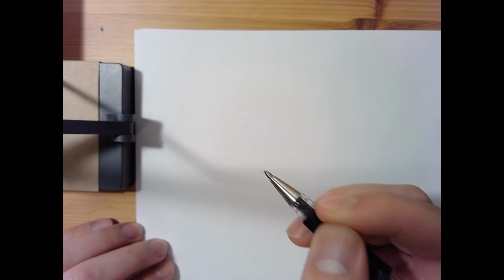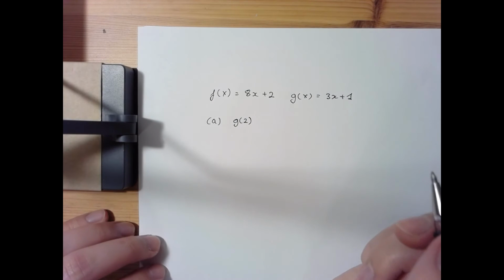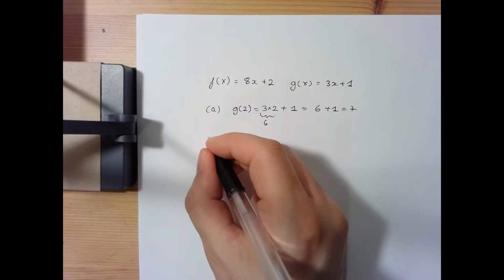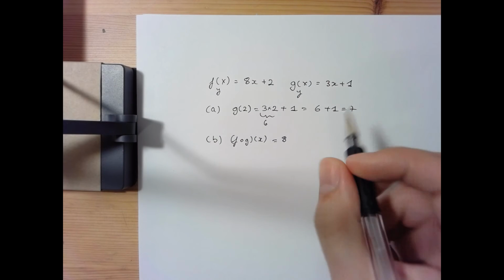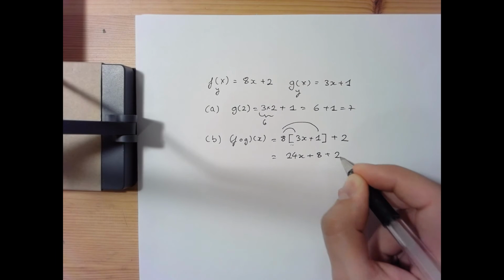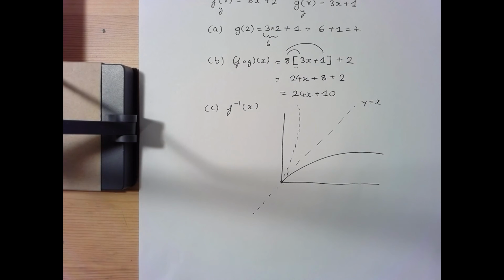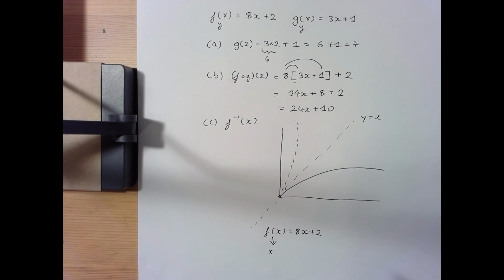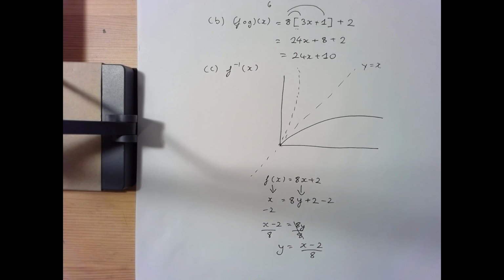IB Math SL - Functions